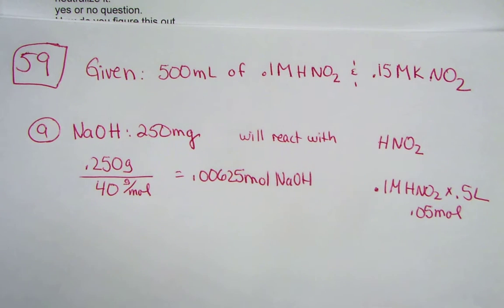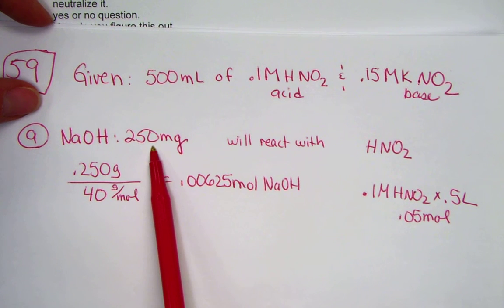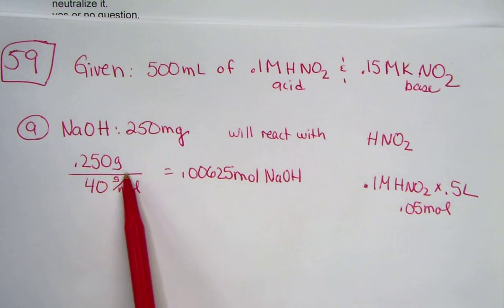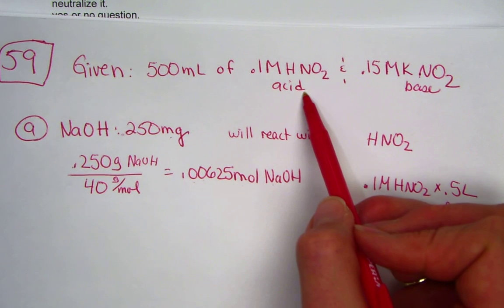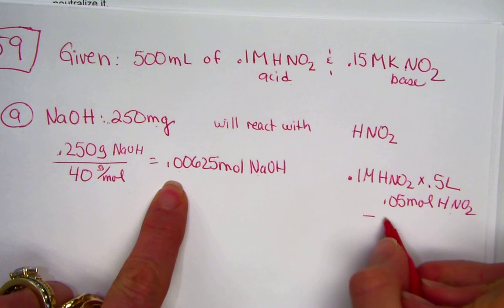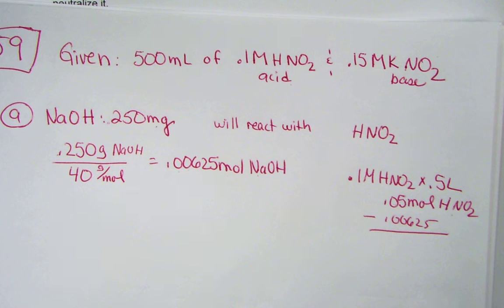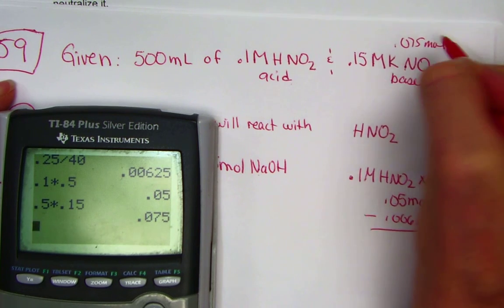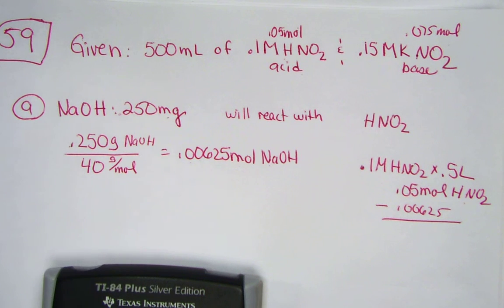buffer homework q 16 59